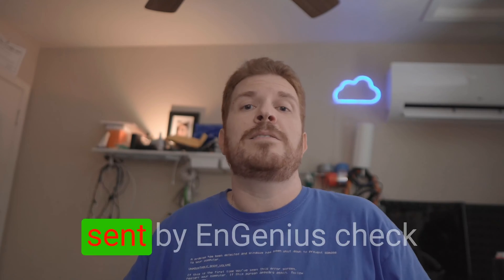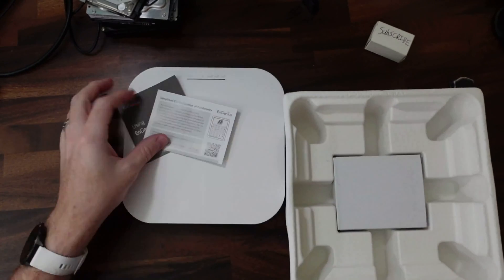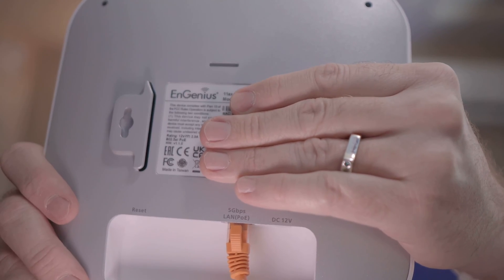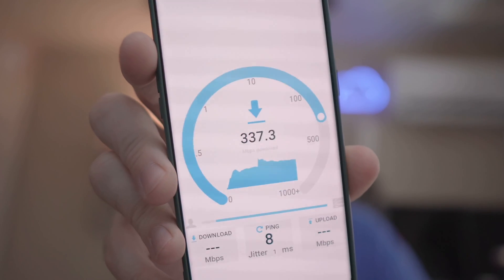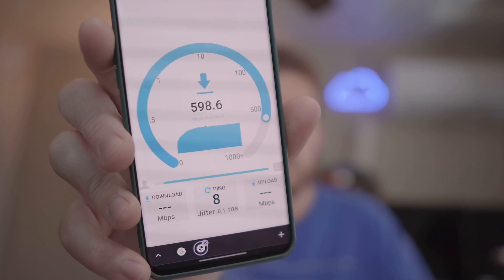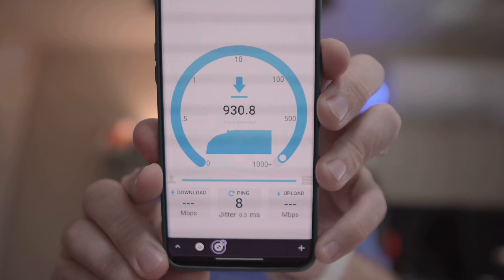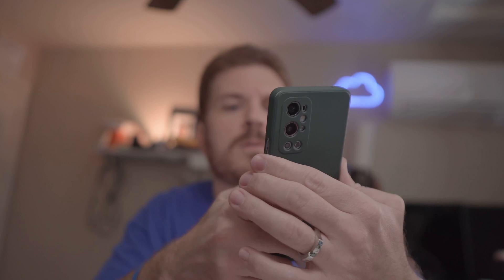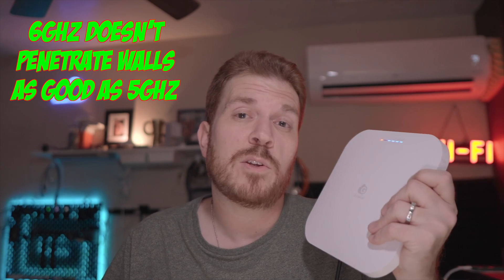The FASTEST Access Point I've used | engenius ecw336 with 5GbE PoE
97% 9.79K/10K

The ECW336 has a 4x4 5GHz radio, useful for a lot of clients, or if you are using mesh connections. The remote ECW260 will have the 5GHz radio on grid mode for connecting back to the main ECW260 and to allow clients on the 5GHz band to connect, and a 2.4GHz radio is used for accessing clients. The main ECW260 would be in Access Point Mode on the 2.4Ghz radio, With the 5Ghz radio being used to connected to The Remote Access Point, While the 2.4Ghz radio could be used for client connections throughout the office.

The ECW230 could be used at an internal location, connected back to a multi-gigabit PoE Switch ECS2512FP managed from a cloud-based provider, then connected to the router.

Using the smart EnGenius Cloud App, businesses can easily set up the network and configure the access points from anywhere. Configure access points by scanning the QR code using the EnGenius Cloud app, and manage, monitor, and troubleshoot unlimited devices from one visually-rich interface.

The intuitive EnGenius Cloud Configuration Menu allows administrators to add and define SIDs with wireless configuration, security types, and WiFi availability in any network. Flexibility with deployment The EnGenius Clouds versatile lineup of high-performance, managed, ceiling- and wall-mounted access points includes 4x4 high-capacity and dual-band, and 2x2 Wi-Fi versions. EnGenius Technologies network solutions portfolio includes managed and unmanaged wireless solutions, gigabit PoE switches, and IP-based surveillance systems.

In 2016 -- EnGenius expanded its Neutron Series distributed networking management solutions, debuting a business-class 4x4 indoor/outdoor 11ac Wave 2 access point at Interop Las Vegas, and three new smart switches with gigabit management at HiTec New Orleans. EnGenius Technologies product lines include network switches, indoor and outdoor access points, IP cameras, wireless business phone systems with handheld phone terminals, PoE injectors, PoE converters, power adapters, and SFP modules. In 2020, EnGenius released the ECW115 wall-plate access point, designed for multi-user, multi-device environments, and ERP1, the companys latest Universal Wireless Repeater, designed to address wireless dead zones.

The EnGenius Cloud ECW336 access point marks EnGenius Technologies Inc.s first venture into the territory of 6E. COSTA MESA, Calif., Jan. 5, 2022 /PRNewswire/ -- EnGenius Technologies Inc., a global provider of future-proof business networking solutions, announced the launch of its very first 6E WiFi access point designed for the small and medium business market. Powered by Qualcomms Networking Pro 1210 platform, the ECW336 indoor, tri-band Wi-Fi 6E access point has been designed to operate on the newly-released 6GHz spectrum.